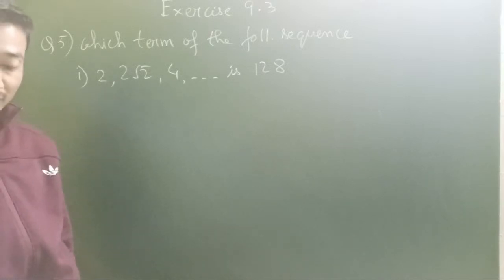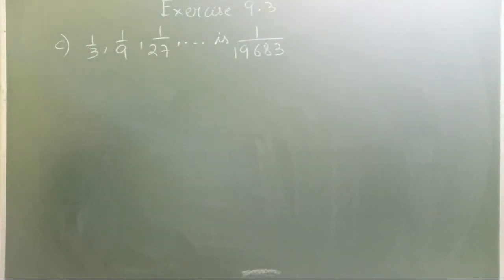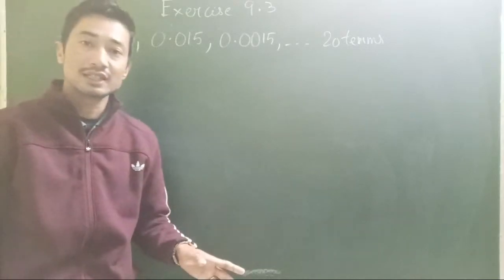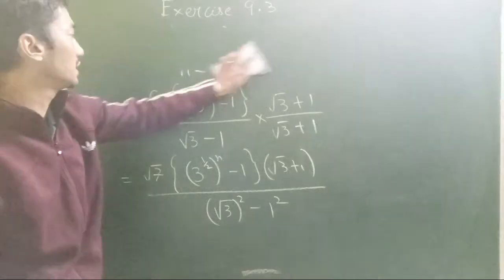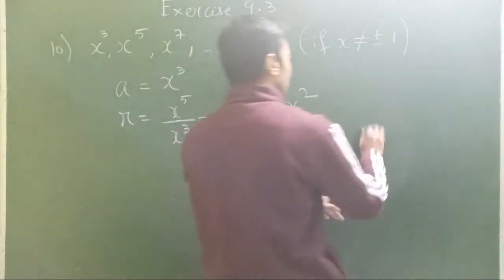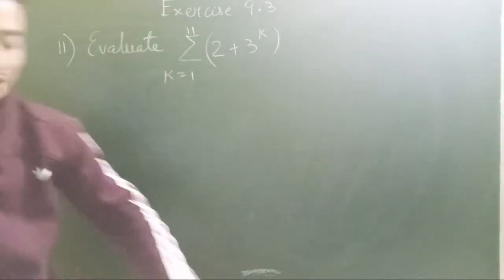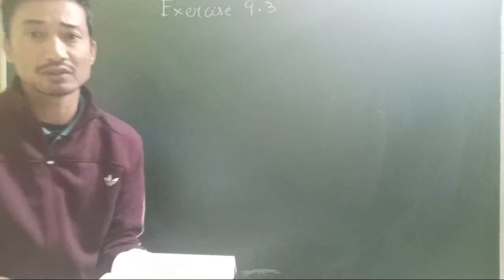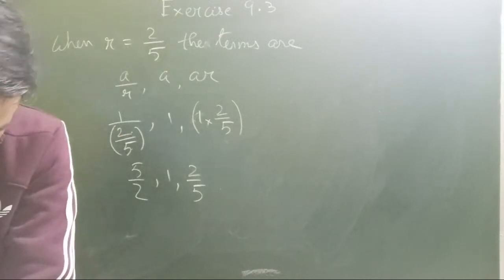Class 11 Ex 9.3 Part 2 | NCERT | NBSE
Chapter 9
Sequence and Series
Introduction to Geometric Progression